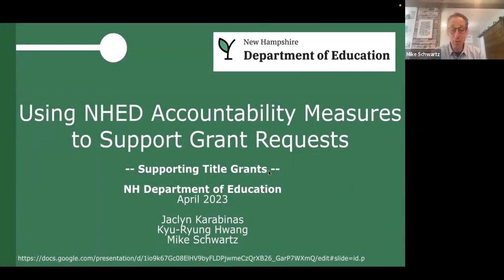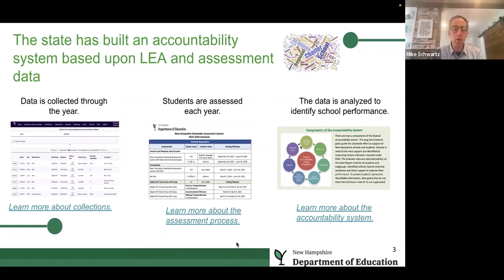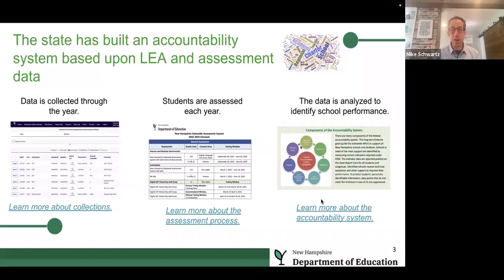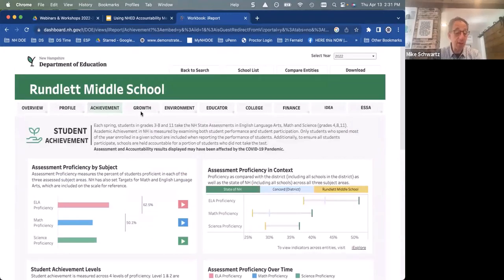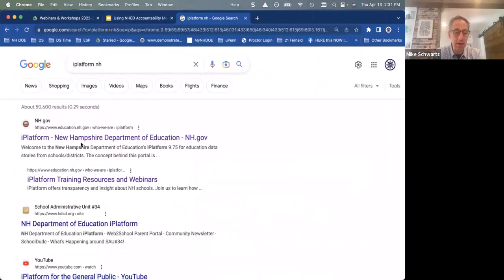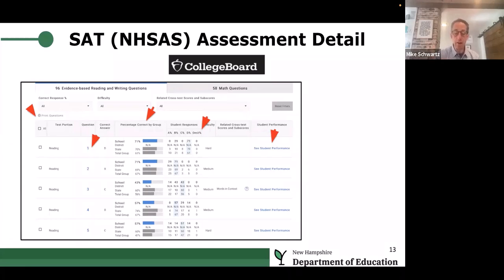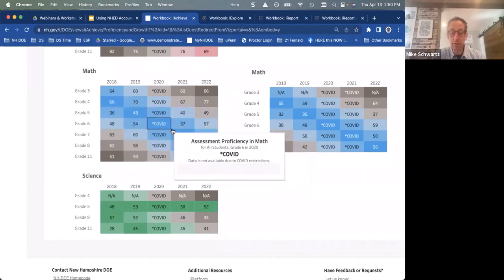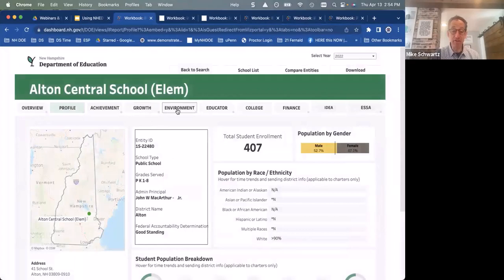Using NHED Accountability Measures to Support Grant Requests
Gain an understanding of NHED accountability measures such as Achievement, Growth, EL Proficiency, Graduation Rate, and Equity. Learn how NHED uses these measures to assess the efficacy of schools and districts. See how iPlatform can help you explore this data. And view models for how and when to use these Achievement Measures to support grant requests for Title funds.

00:00 Introduction
03:00 Accountability Measures
19:20 iPlatform
34:20 College Board, Cambium
37:04  i4see
39:50 Example Scenarios